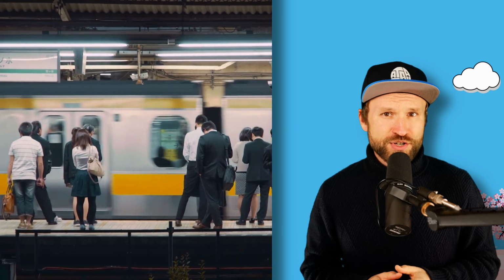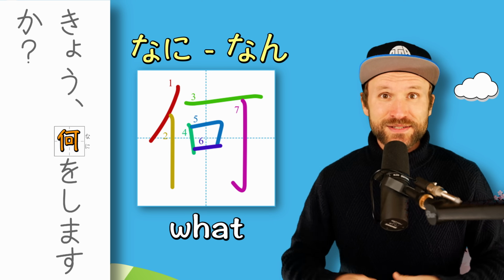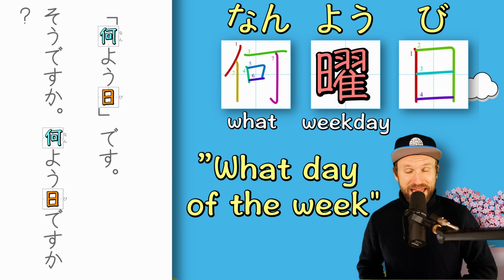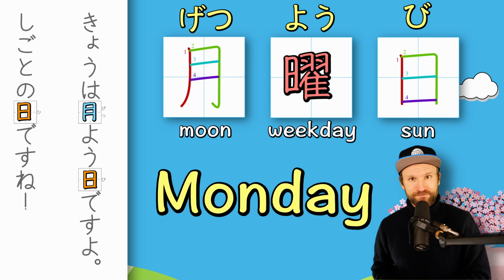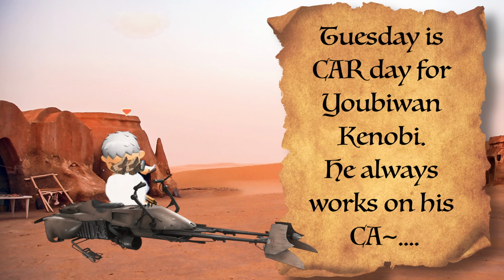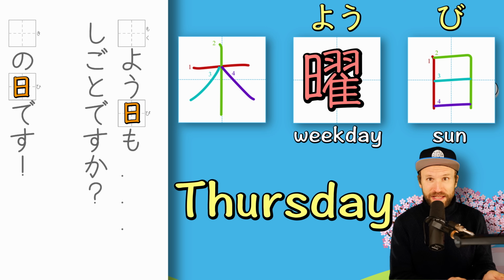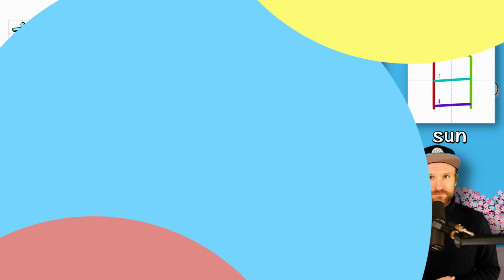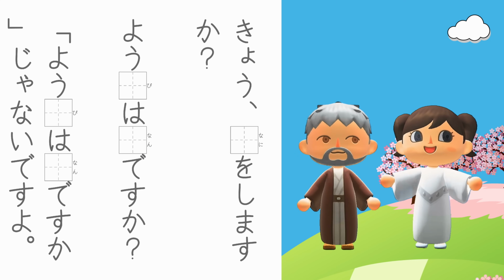How to READ JLPT N5 Kanji | 10 New Words | Lesson 2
Learn to READ JLPT N5 and Kanken 10 kanji through vocabulary and sentences.
Original Japanese Kanji Lessons from ToKini Andy!
This series covers the 漢字 for the JLPT N5 and 漢検１０級.
ToKini Andy READ Kanji Lesson 2.
This is the SECOND part of the N5/Kanken 10 Kanji series.

Get the official Flashcard deck for this Kanji series (Now on HIRAMEKI), plus much much more in the:

Yuki's Pen
Recommended REAL brush pen

0:00 Intro
2:30 何
5:09 よう日
7:11 何よう日
8:58 日よう日
10:44 月よう日
12:34 火よう日
14:59 水よう日
17:29 木よう日
19:23 金よう日
20:55 土よう日
22:49 Quiz

Writer:  @ToKiniAndy
Editor:  @Come2JapanDan
Calligraphy: ToKini Yuki